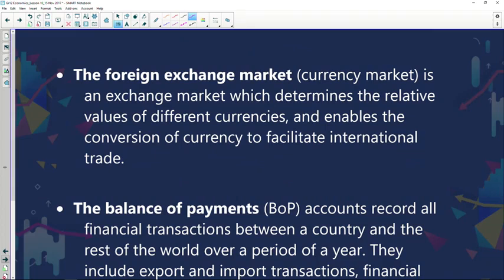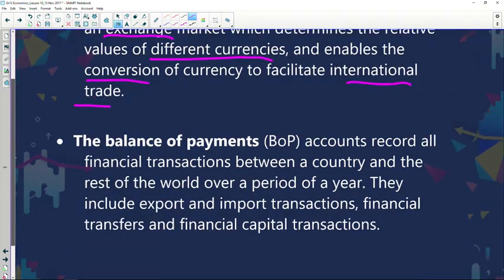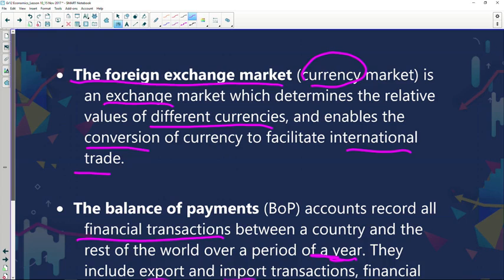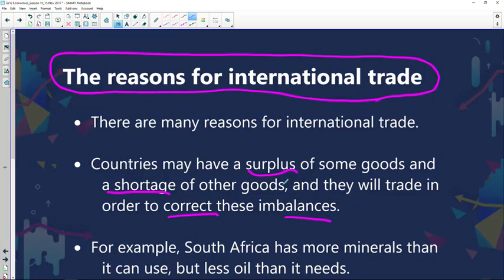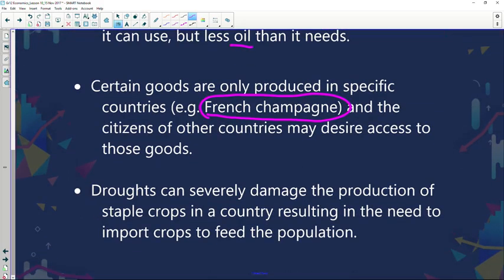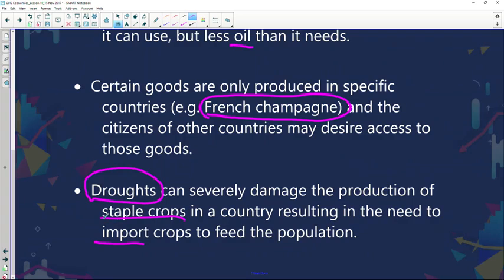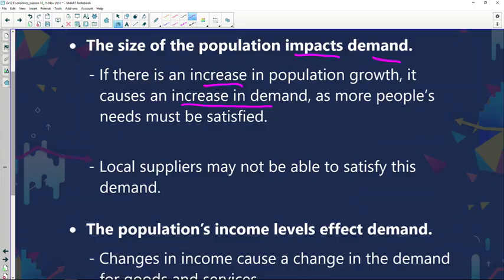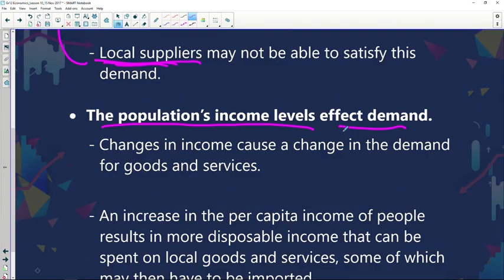1287 Gr12 Eco The Foregin Exchange Markets & The balance of Payments Account SEG1